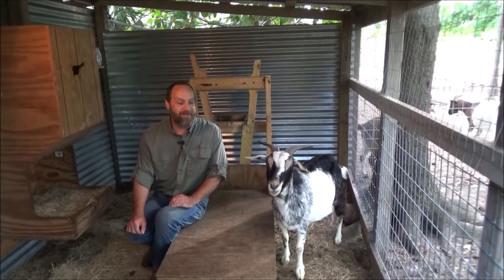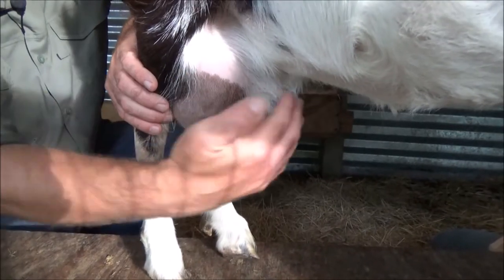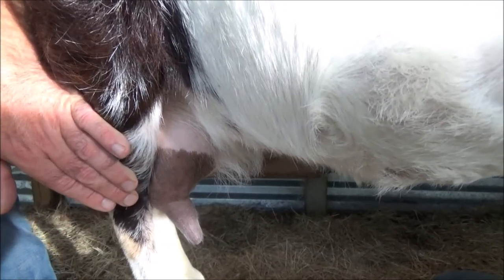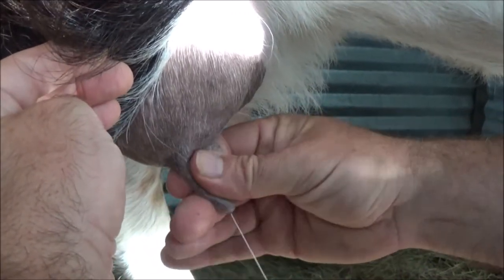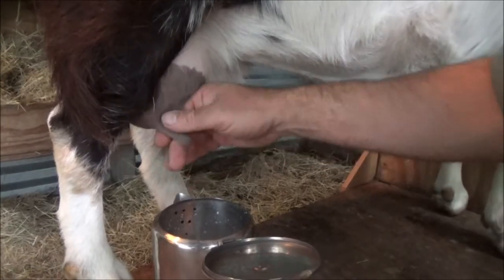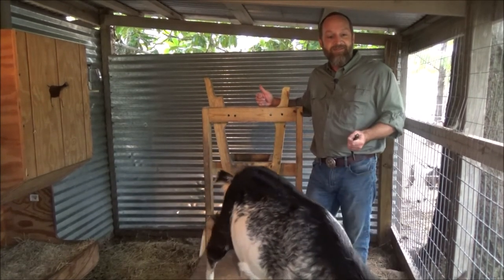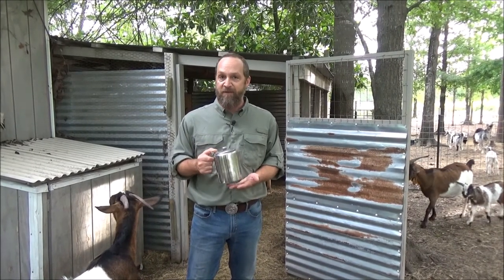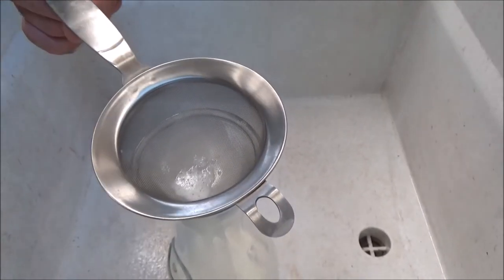milking a goat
How to milk a goat, including a discussion of hygiene, pasteurization, and techniques.